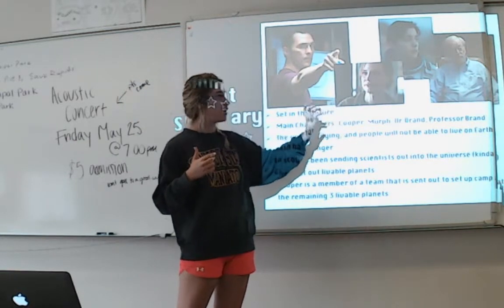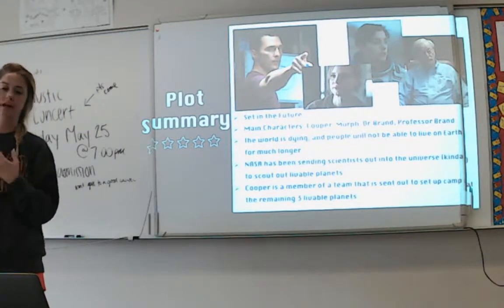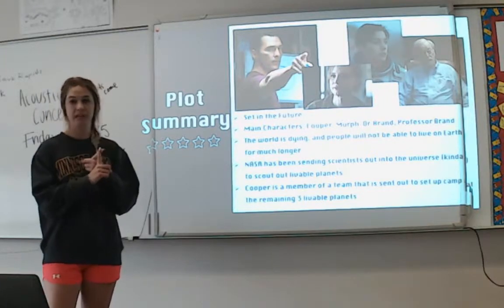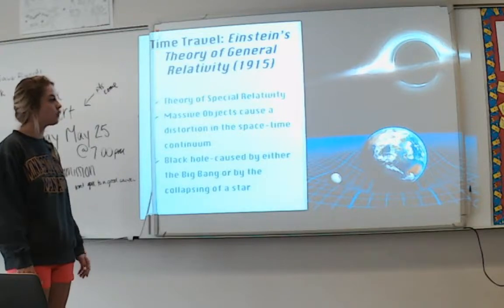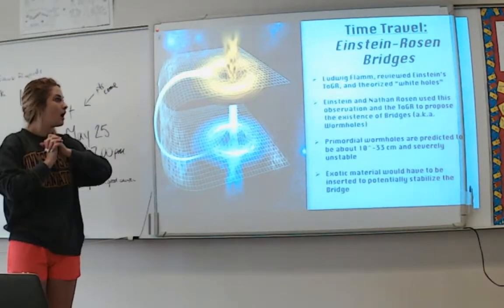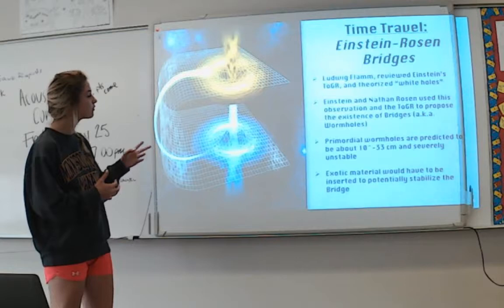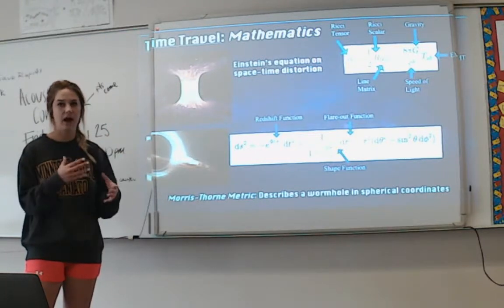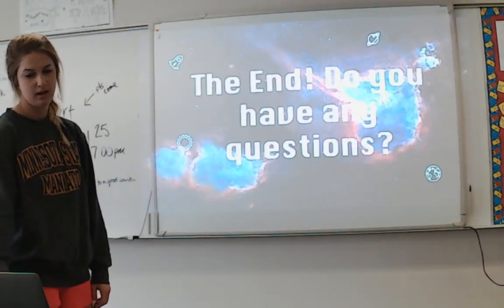The Math in "Interstellar"